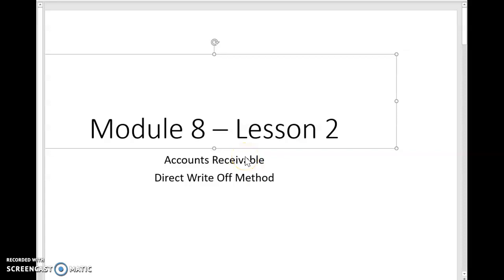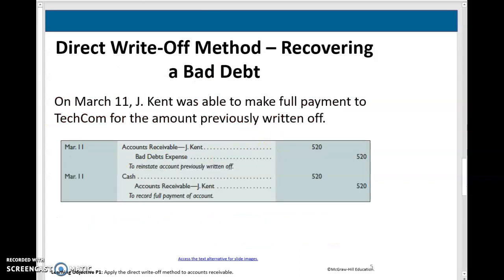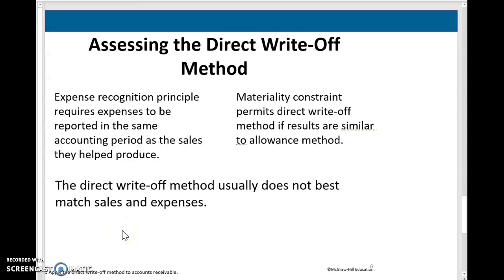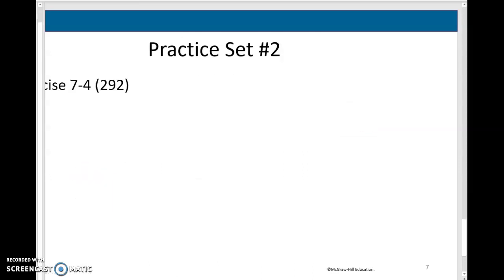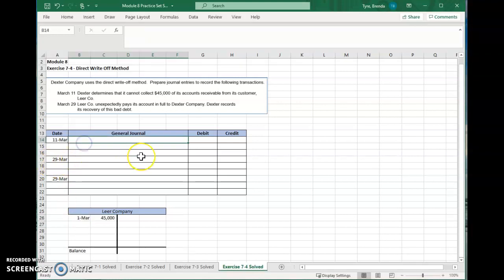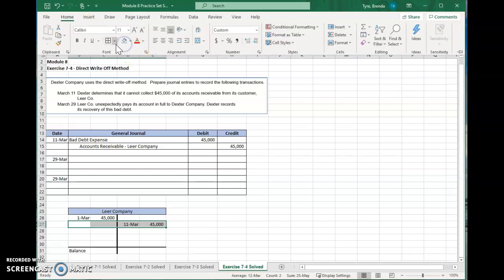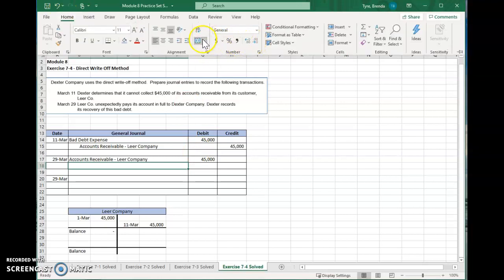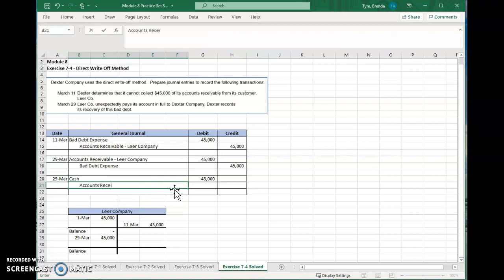ACCT 200 Mod 8 Lesson 2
AR - Direct Write Off Method